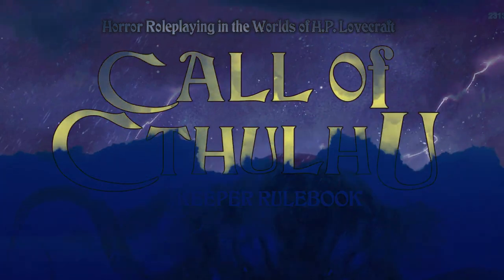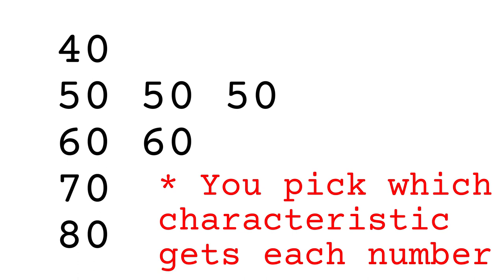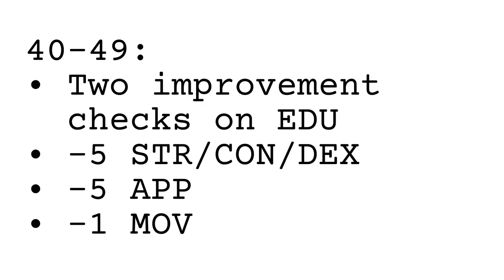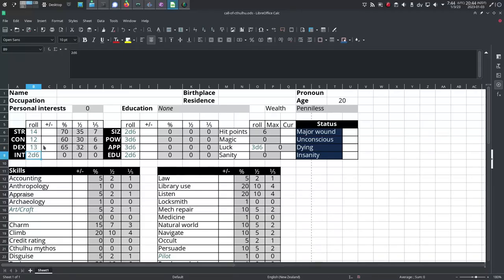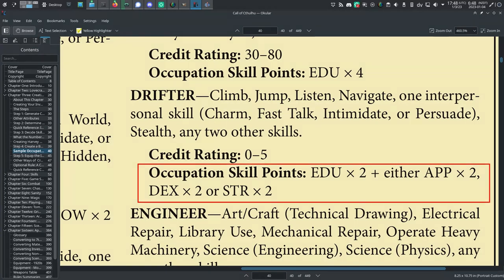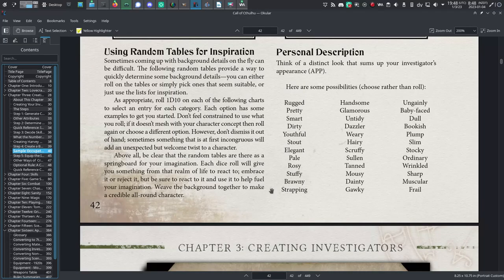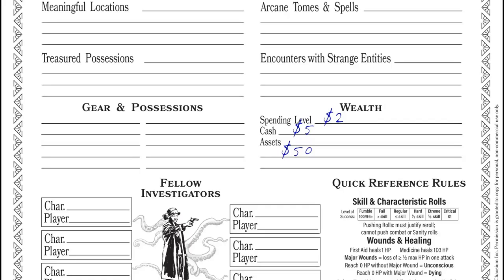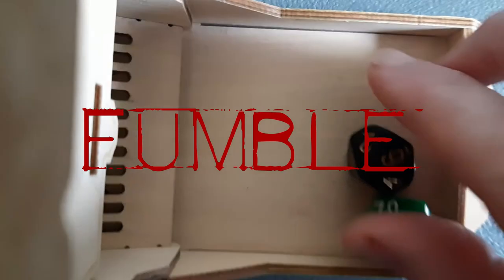Build a Call of Cthulhu character in 12 minutes!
A quicker method than the Keeper Rulebook's "Quick Fire Method", here's how to get playing Call of Cthulhu in a quarter of an hour.